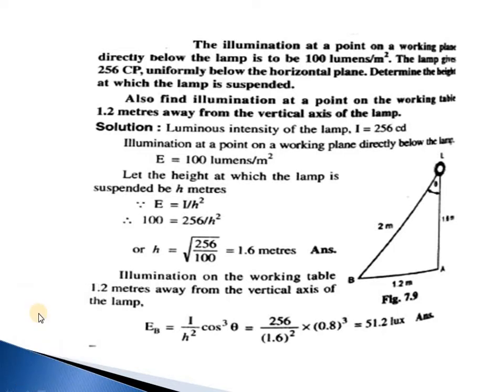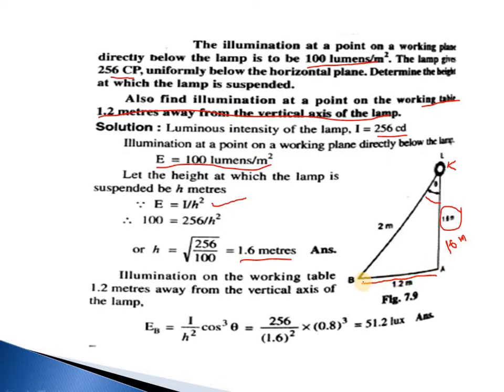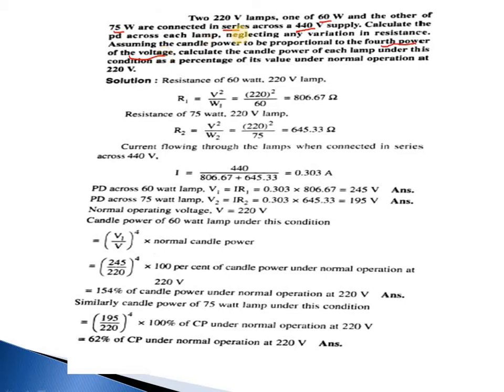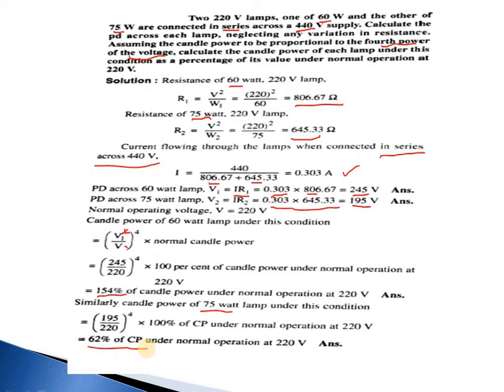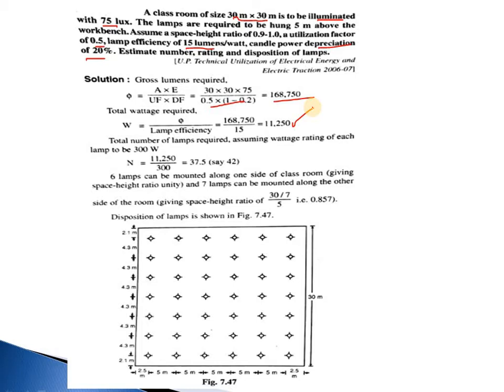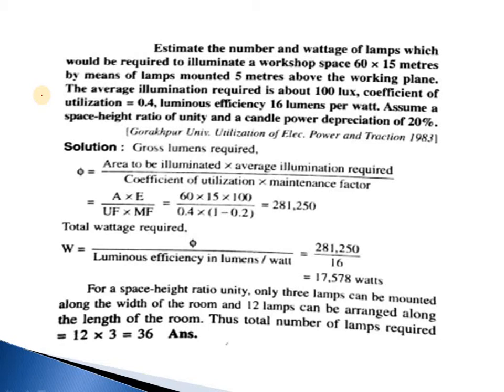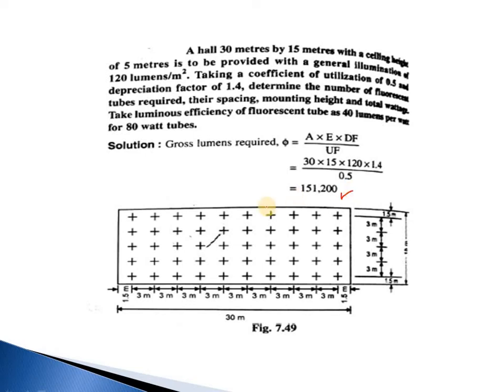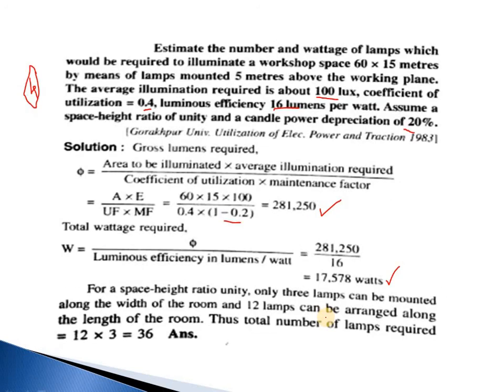Lecture 21 Numericals on Illumination